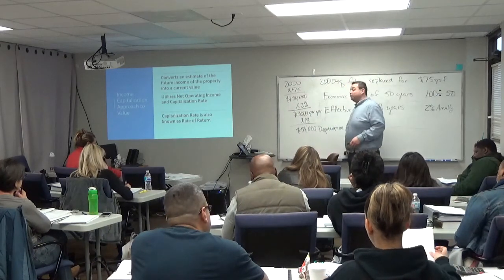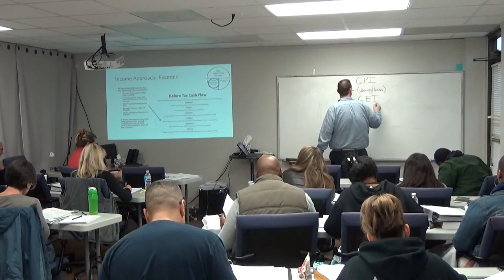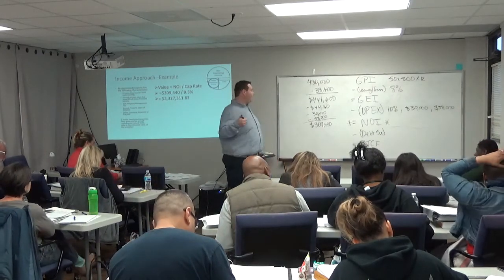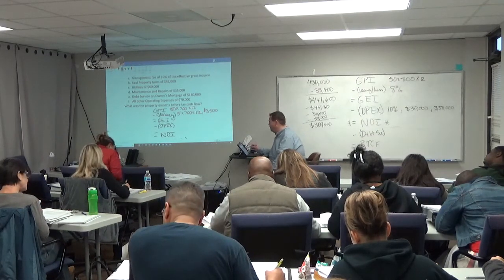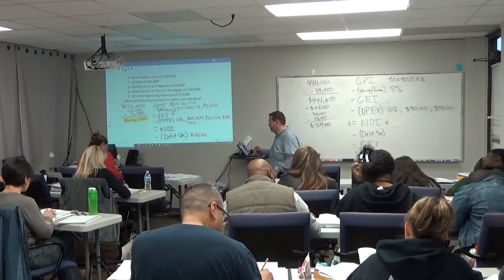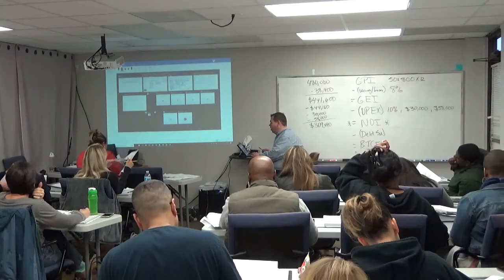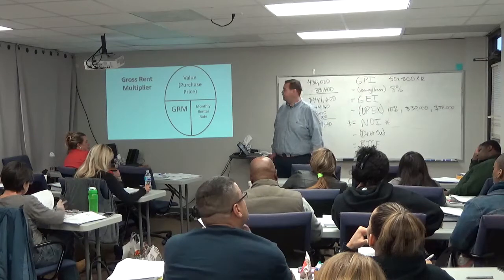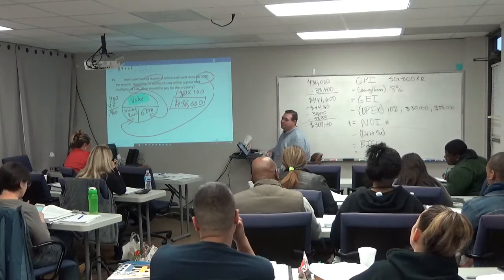Chapter 17 Valuation Part 3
Income Capitalization Approach and Math
Gross Rent Multiplier

Recorded 03/11/2018